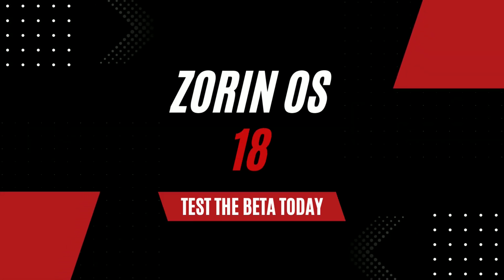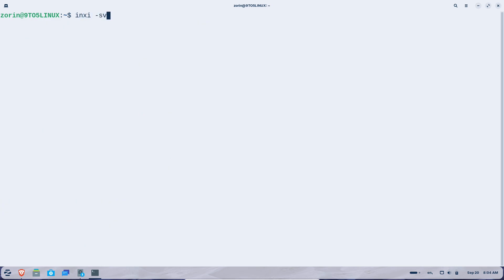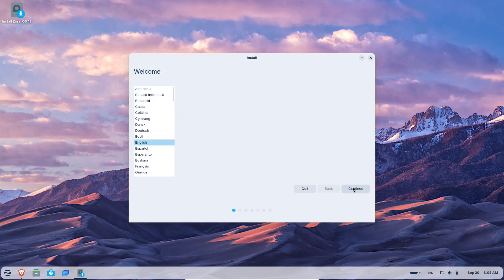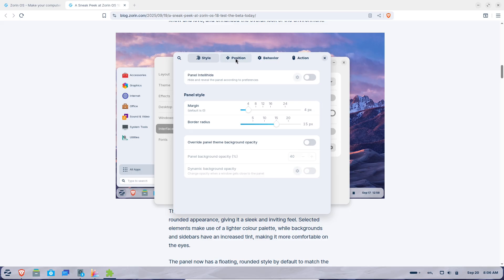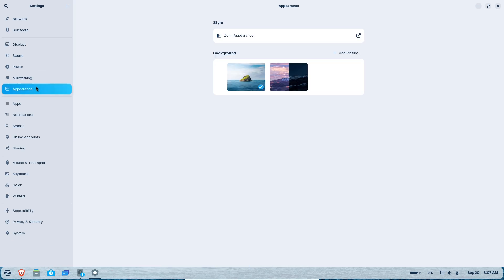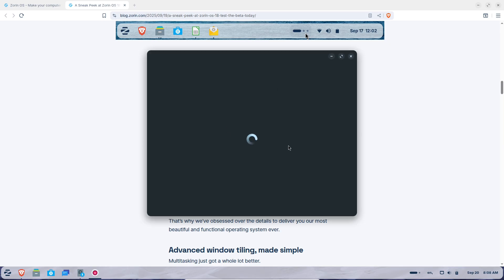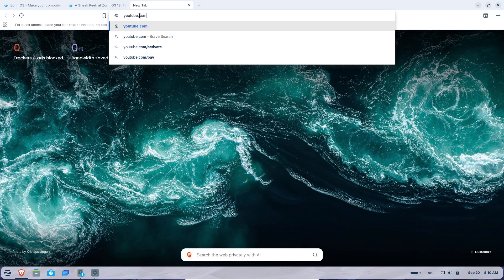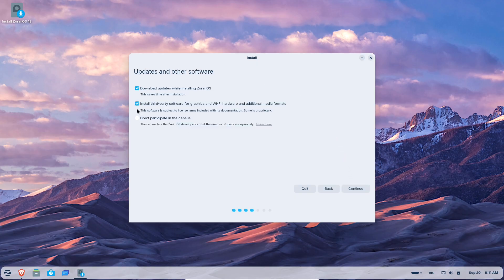Goodbye Windows 10! Zorin OS 18 is the FREE Upgrade You Need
Is your PC ready for the end of Windows 10 support next month? With an estimated 240 million computers being left behind, Zorin OS 18 arrives as the perfect, free solution to save your old hardware. In this first look at the Zorin OS 18 Beta, we break down all the new features designed to make switching from Windows easier than ever.

From a stunning new design and advanced window tiling to seamless web app and OneDrive integration, we explore why Zorin OS 18 might be the best Linux distribution for former Windows users in 2025. We cover performance boosts, expanded hardware support with the Linux 6.14 kernel, and long-term support until 2029. Find out if this is the modern, powerful, and user-friendly operating system that will breathe new life into your computer.

IN THIS VIDEO:

Why Zorin OS 18 Matters for Windows 10 Users

First Impressions: The Stunning New Design & UI

A Game Changer: Advanced Window Tiling Made Easy

Web Apps & OneDrive: Seamless Cloud Integration

Performance, New Features & Long-Term Support (LTS)

How to Test the Zorin OS 18 Beta Today